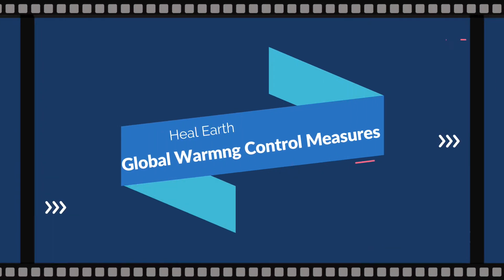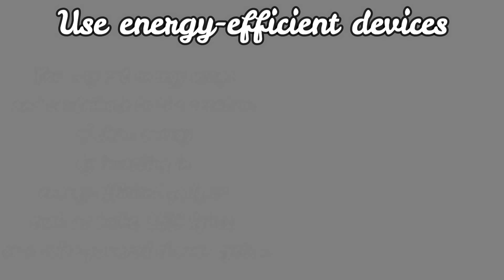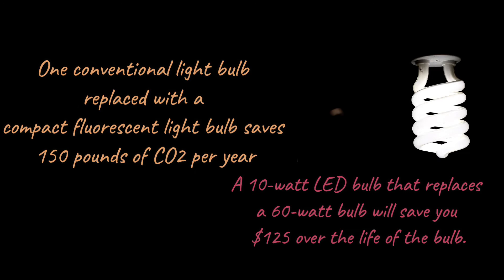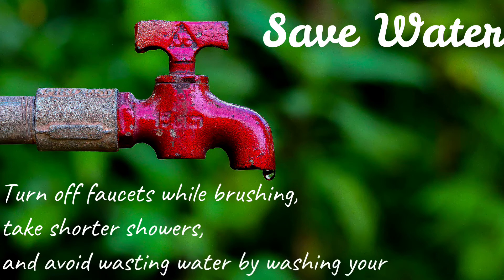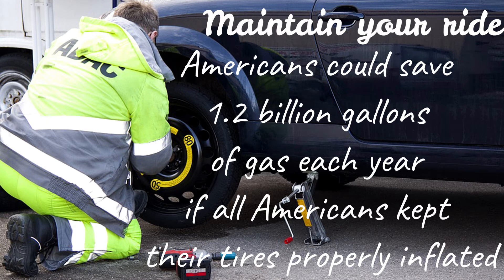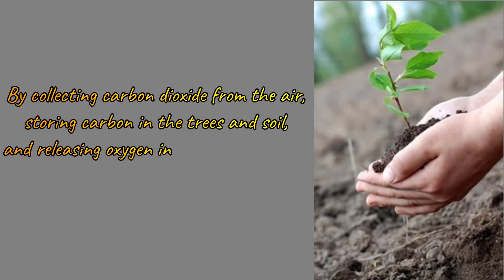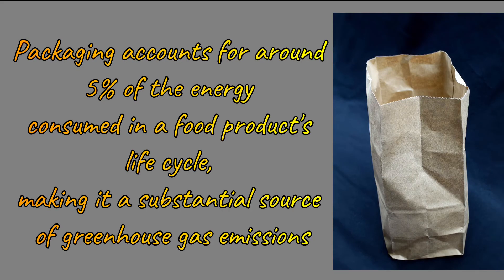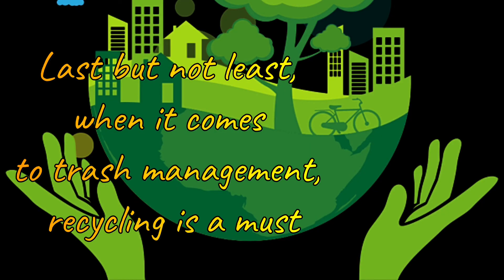Global Warming Control Measures / Make a Difference / Heal Earth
Global Warming Control Measure / Make a Difference / Heal Earth
Global warming is a type of climate change characterized by a general increase in Earth's average temperatures, which has a long-term impact on weather patterns and ecosystems. It's linked to an increase in greenhouse gases in our atmosphere, which exacerbates the greenhouse effect.
In fact, since the end of the nineteenth century, the planet's average temperature has risen by 0.8 degrees Celsius (33.4 degrees Fahrenheit). Since the commencement of statistical surveys in 1850, each of the last three decades has been warmer than the prior three decades.
The greenhouse effect is an unavoidable consequence of global warming. The increase in greenhouse gases, on the other hand, is due to human activity. It's no wonder, then, that the world's top climate scientists believe human activities are the primary driver of global warming since the mid-twentieth century.
Global warming control measures:
Recycle more
The aim is to cut down the amount of carbon dioxide released in the environment. By recycling half of your household waste, you may save 2,400 pounds of CO2 per year.

Use energy-efficient devices
You may cut energy usage and contribute to the creation of clean energy by investing in energy-efficient gadgets such as bulbs, LED lights, or a solar-powered shower system.
One conventional light bulb replaced with a compact fluorescent light bulb saves 150 pounds of CO2 per year. A 10-watt LED bulb that replaces a 60-watt bulb will save you $125 over the life of the bulb.
Gas-smart cars, such as hybrids and fully electric vehicles, save fuel and money.
LED light bulbs consume up to 80% less energy than incandescent lamps.

Save water
Turn off faucets while brushing, take shorter showers, and avoid wasting water by washing your car or bike.
Following these simple guidelines, we can all help to reduce carbon dioxide emissions and prevent global warming, saving the earth for future generations.

Maintain your ride
You could save 1.2 billion gallons of gas each year if all Americans kept their tires properly inflated. A simple tune-up can increase your miles per gallon by 4% to 40%, and a new air filter can increase your mileage by 10%

A single tree will absorb one ton of carbon dioxide over its lifetime. By collecting carbon dioxide from the air, storing carbon in the trees and soil, and releasing oxygen into the atmosphere, trees assist to mitigate climate change

Avoid products with a lot of packaging
If you cut your rubbish by 10%, you can save 1,200 pounds of carbon dioxide. Packaging accounts for around 5% of the energy consumed in a food product's life cycle, making it a substantial source of greenhouse gas emissions

Responsible consumption
It is critical to adopt ethical consumption habits when it comes to food (especially meat), clothing, cosmetics, and cleaning goods. Last but not least, when it comes to trash management, recycling is a must

Can Climate Change be stopped?

Keystone species